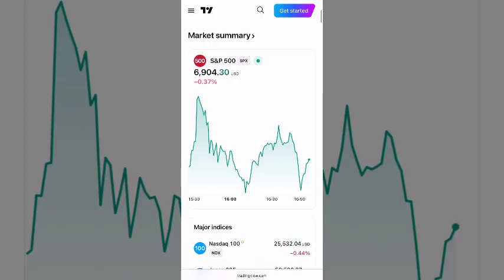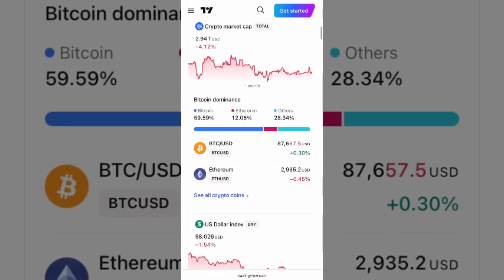Best TradingView Template for Forex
In This Video, you will learn about Best TradingView Template for Forex